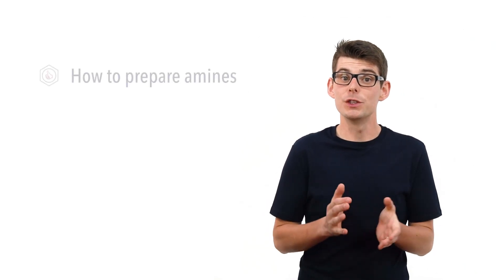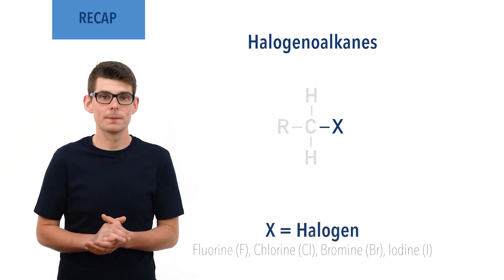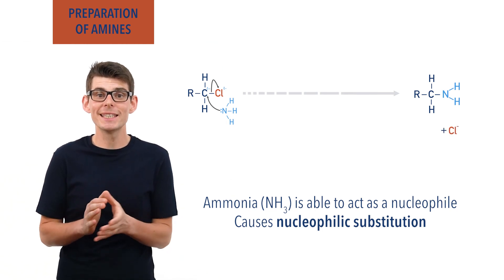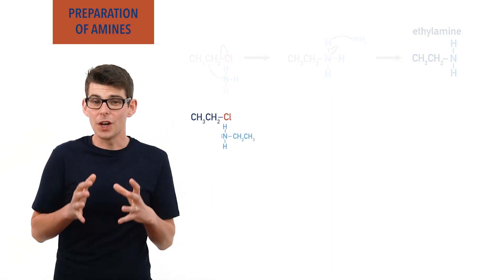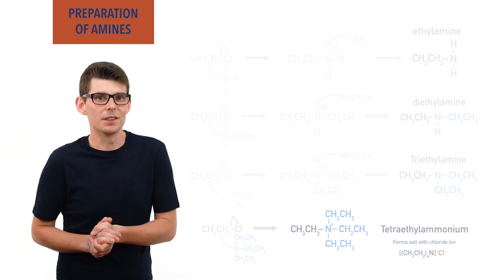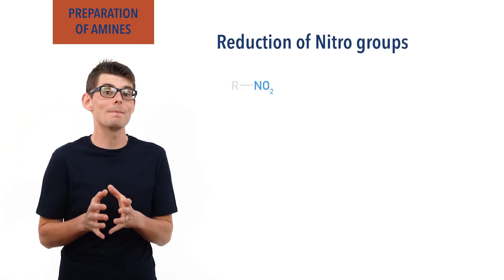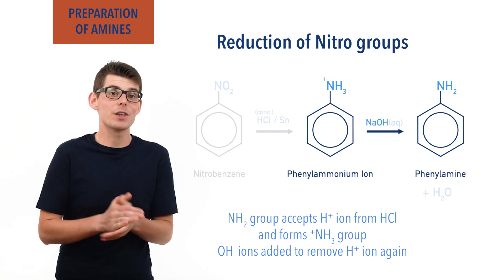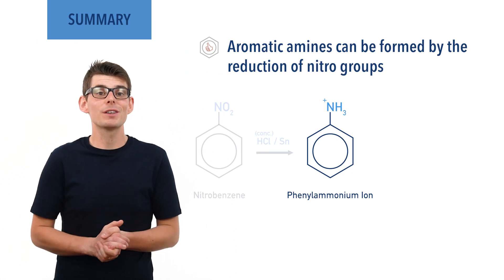Amines - Preparation (A-Level IB Chemistry)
Outlining the preparation of amines, by the reaction of ammonia with halogenoalkanes (haloalkanes), the reduction of nitriles and the reduction of nitro groups using a reducing agent. Examples are given including the forming of primary, secondary and tertiary amines.

For AQA, OCR (A), Edexcel and CIE.

Recap: 00:32
Halogenoalkane and ammonia: 02:19
Example - chloroethane and ammonia nucleophilic substitution: 04:15
Reduction of nitriles: 06:47
Example - reduction of ethanitrile: 06:51
Reduction of nitro groups: 08:47
Example - reduction of phenylamine: 09:02
Summary: 10:11

Examples in the video:
Chloroethane and ammonia (nucleophilic substitution): 04:15
Reduction of enthanitrile: 06:51
Reduction of phenylamine: 09:02